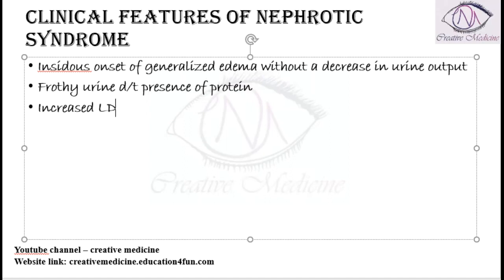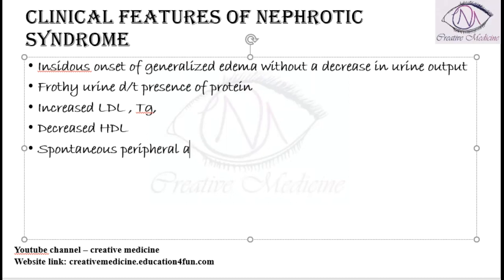Lec 7 Clinical Features of Nephrotic Syndrome || Renal